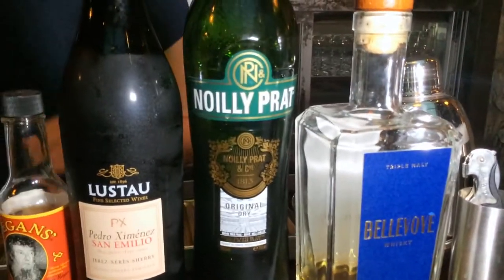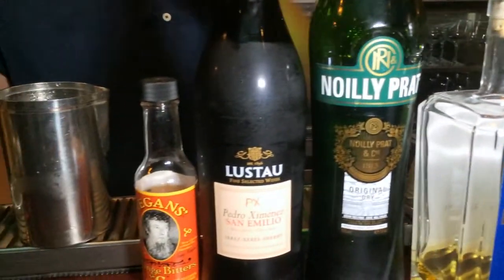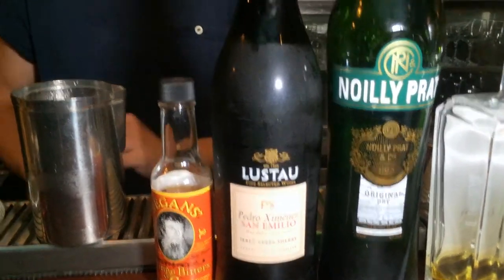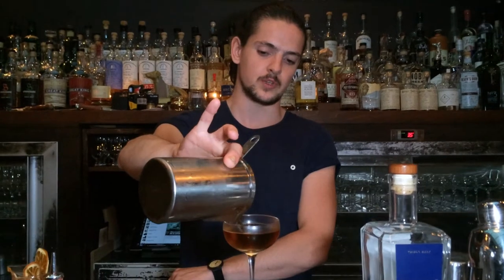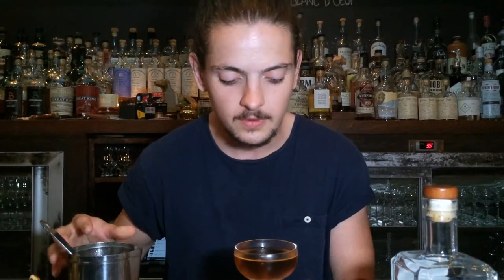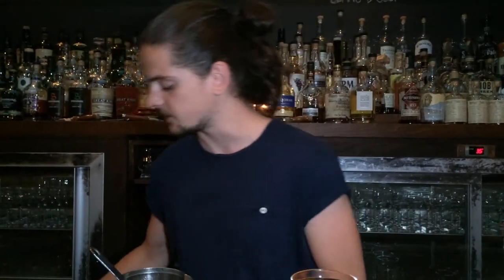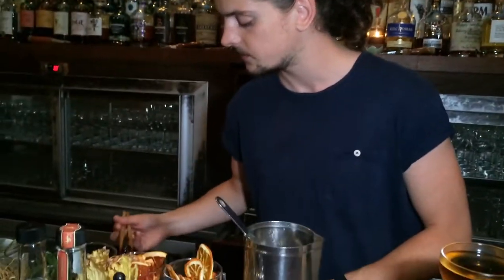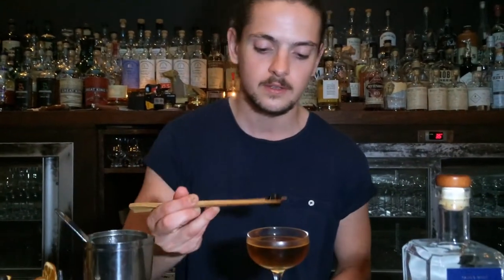Jonathan Le Mée from Sherry Butt (Paris) : ​ The Drunken Poet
Jonathan Le Mée from Sherry Butt makes for us a twist on a classic Bobby Burns named ​ The Drunken Poet